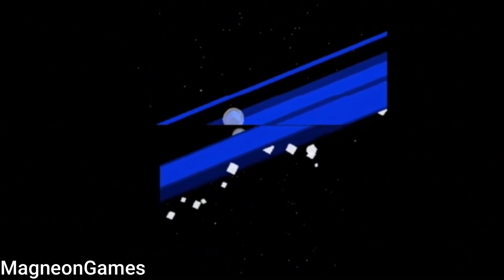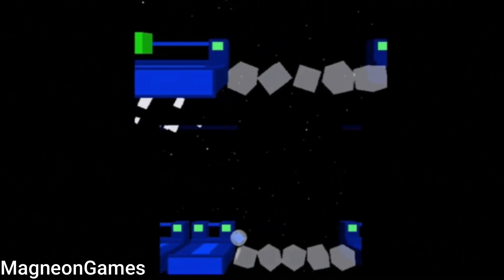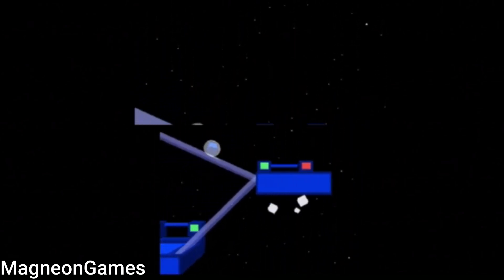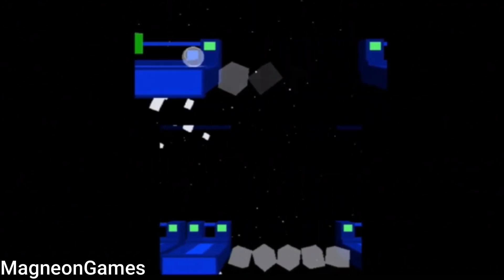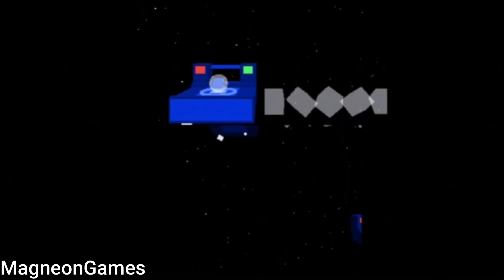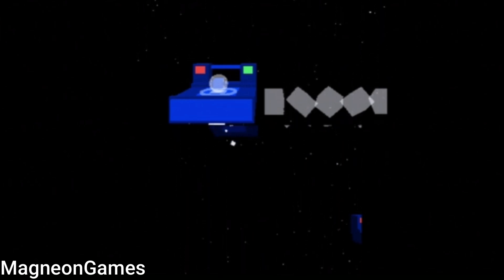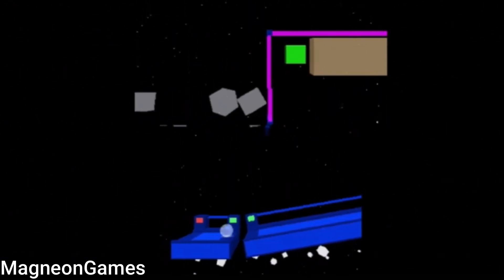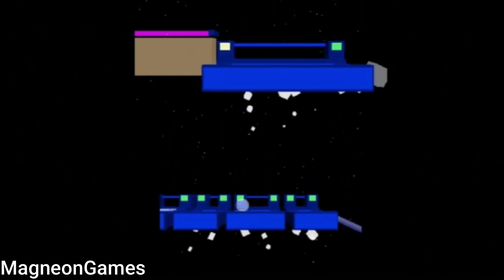Cosmiball review (Wii U,3DS)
it's a ball game. idk lol